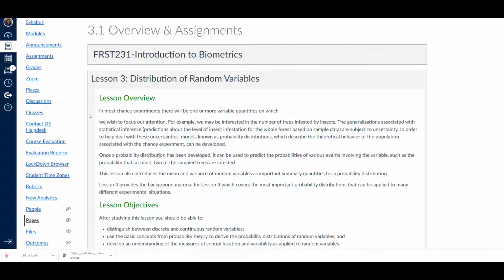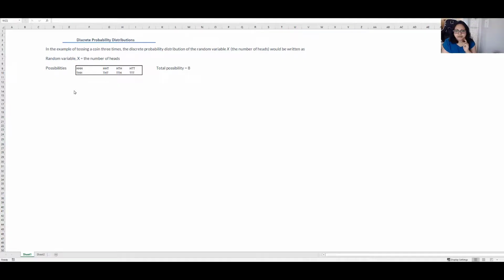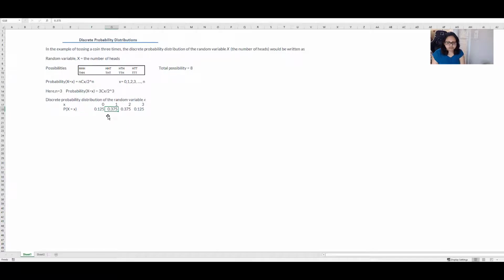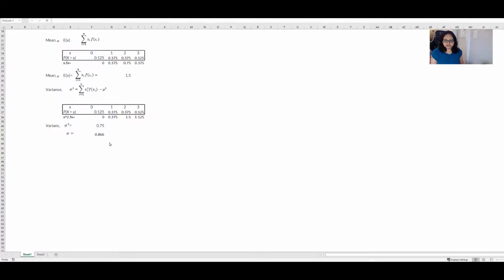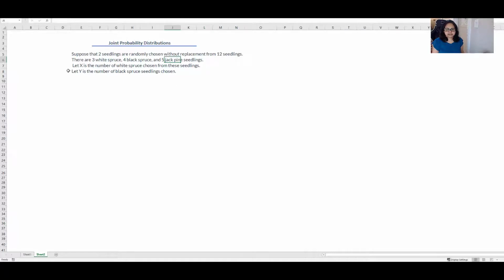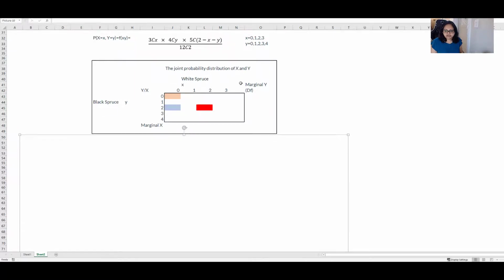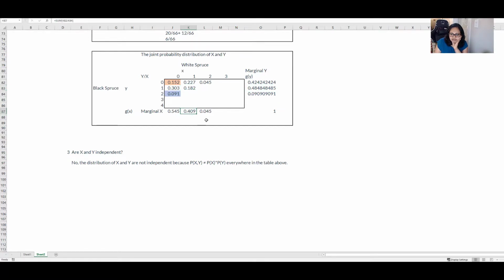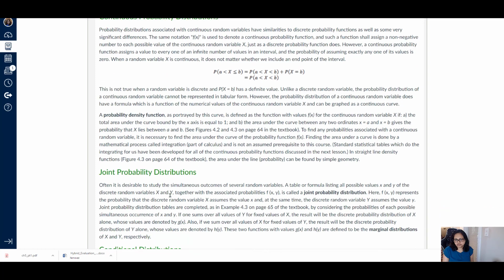Lesson 3 Highlights: Distribution of Random Variables